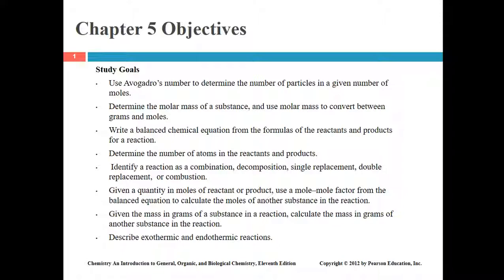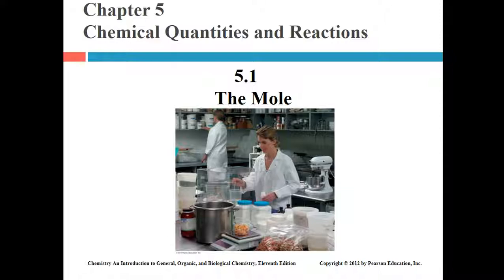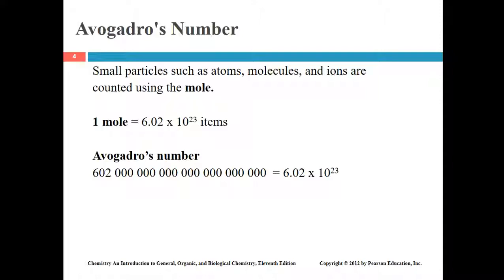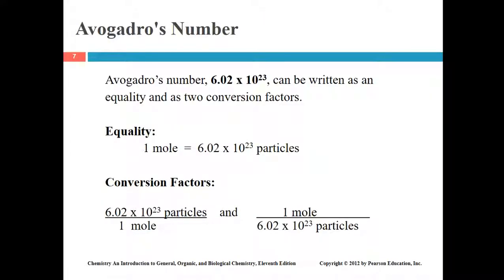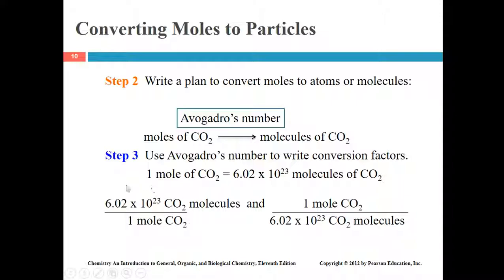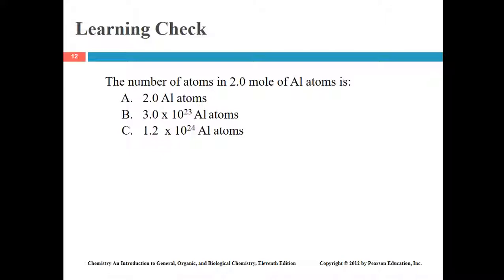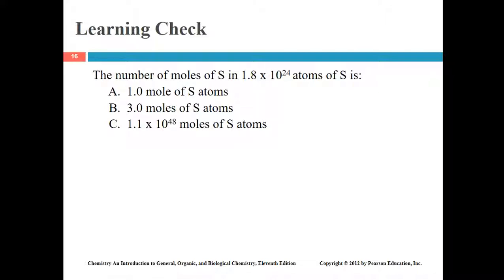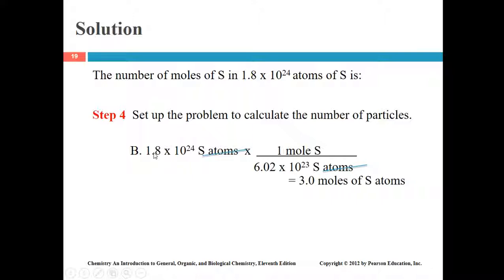Video 2-3-2018 2-16-49 PM